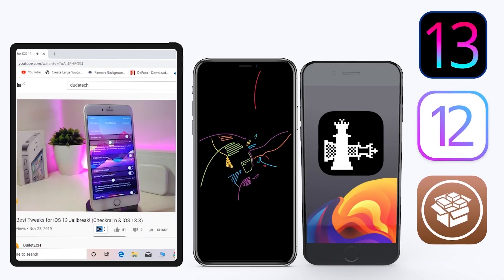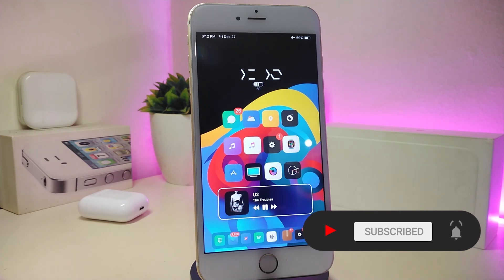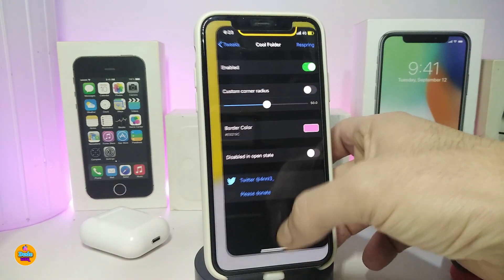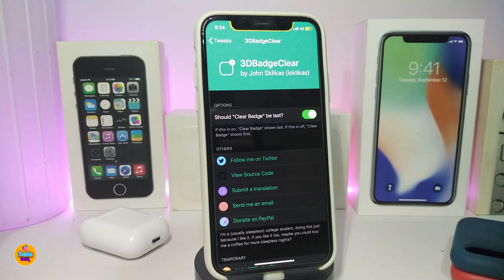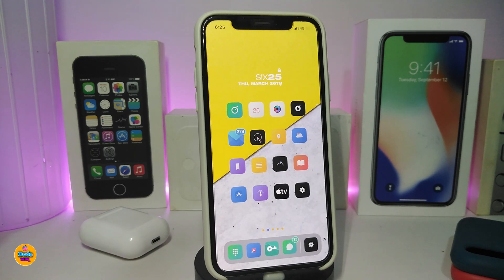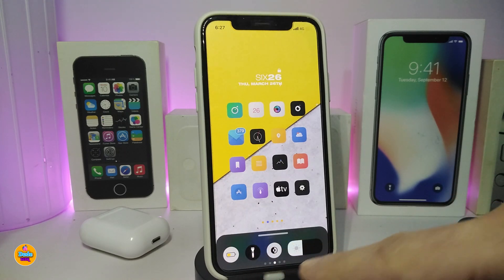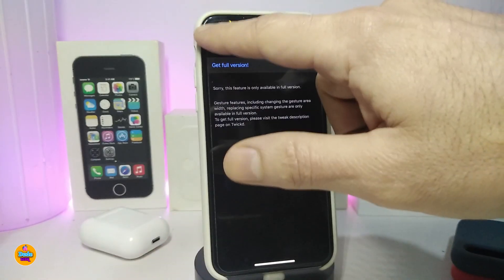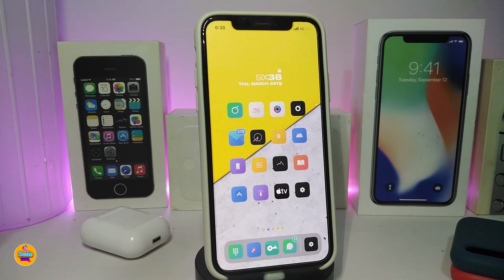Top New A12 - A13 Jailbreak Tweaks for iOS 13 / 13.3! (Unc0ver + Checkra1n)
Tweak List:
BottomToolBar Lite
Fluide
Search BarX

Theme :  Lotus